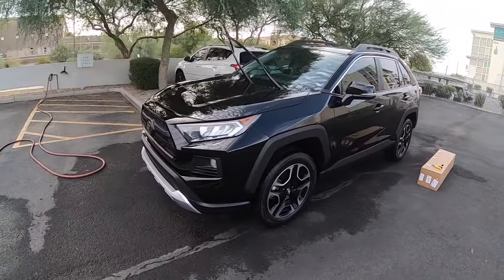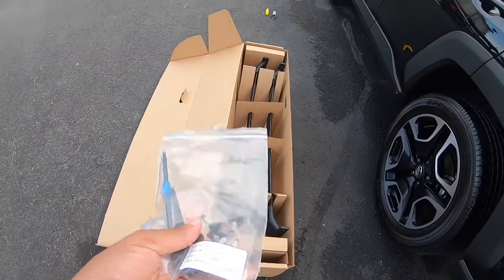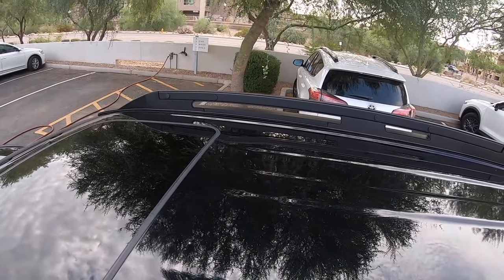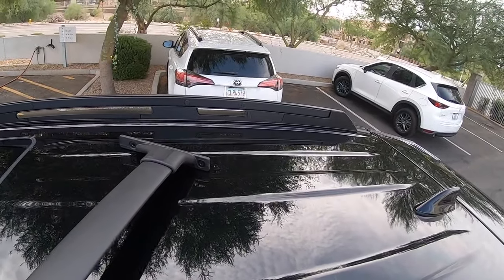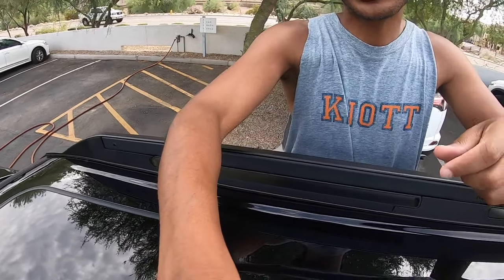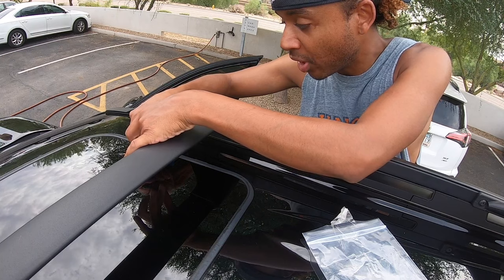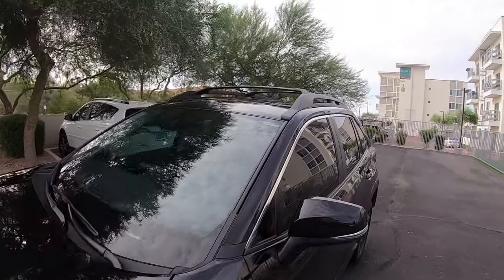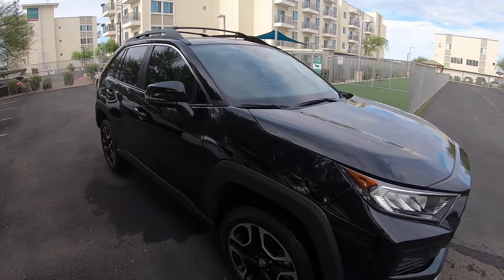ABSV does Cross Bar Installation on 2019 Toyota RAV4 Adventure | Vlog Day 24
In this video I will be showing you how to install roof rack cross bars on toyota's all new 2019 RAV4 Adventure trim.